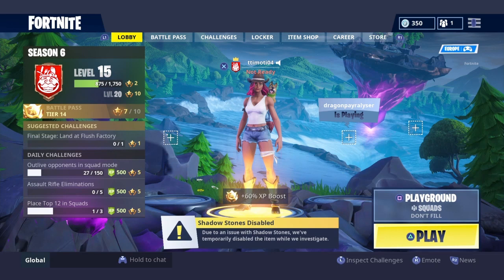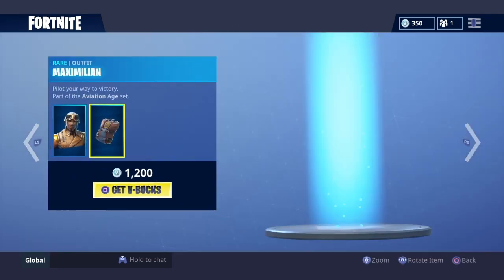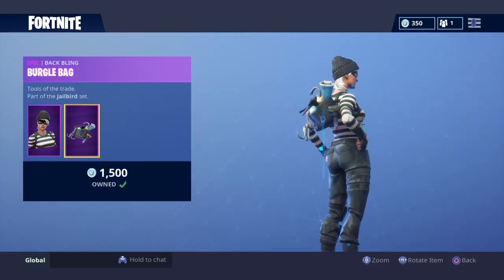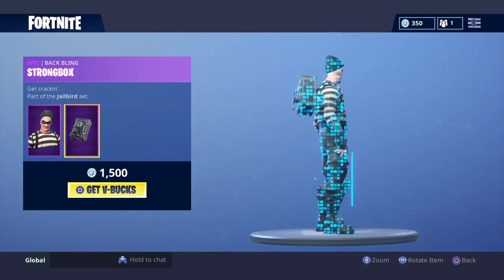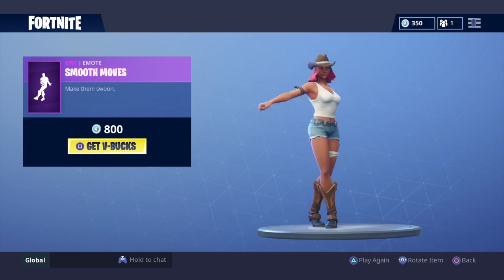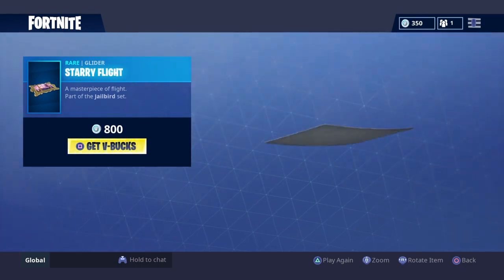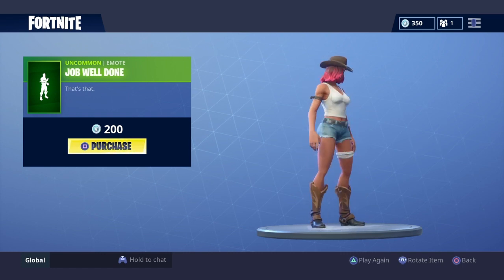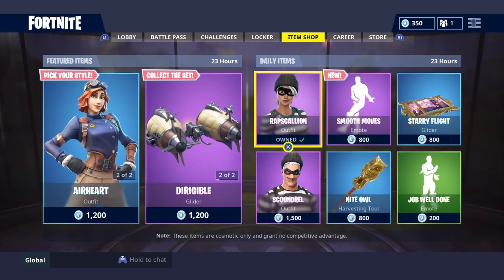NEW! SMOOTH MOVES EMOTE! [OCTOBER 1] FORTNITE NEW ITEM SHOP! OLD DAILY ITEMS!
Hi and in this video i will show you another fortnite item shop video. I do this videos every single day so stay tune and subscribe is you are new, also in this item shop video you will see old and new daily items or featured items that include Skins, Emotes, Pickaxes, and Gliders.

this new item we got the SMOOTH moves emote WTF lol ! 😰😂

in today item shop we got some epic stuff in the item shop and its prety fun and cool!

i hope you enjoyed it and that it has helped you out alot and comment and share the video!

ADIOS TODOS!!